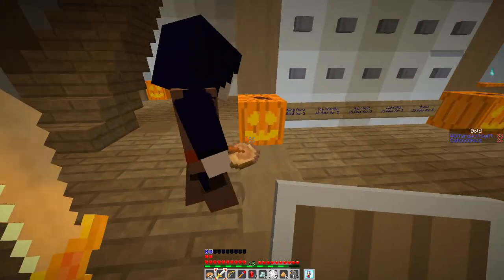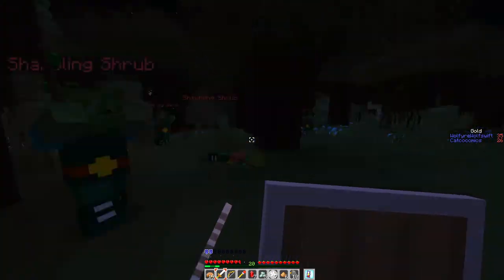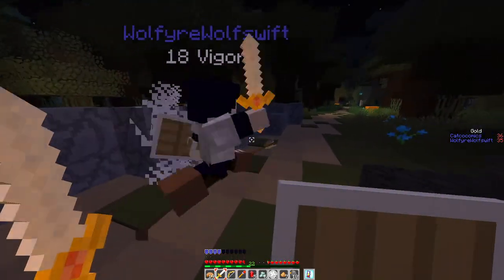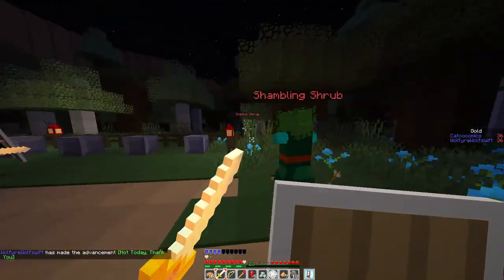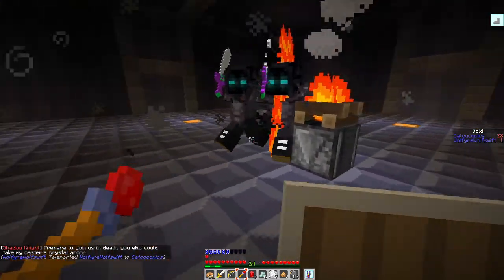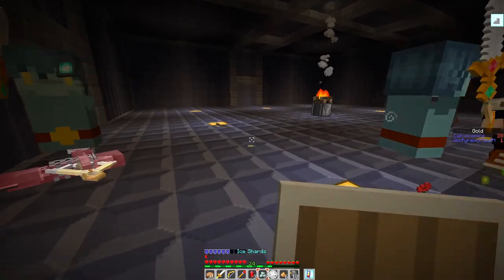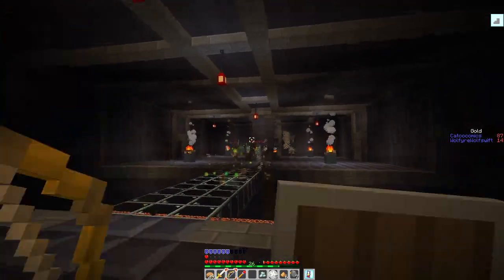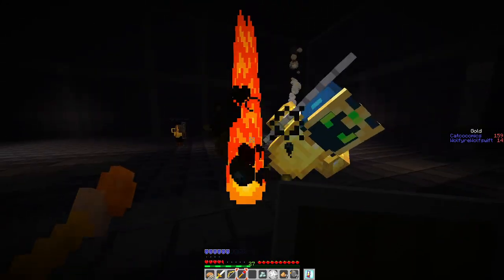Vale of Spirits Part 2 - Lighting the Crypt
Wolfyre and I run through the Vale of Spirit adventure map - a map that took me a month to create on my own.